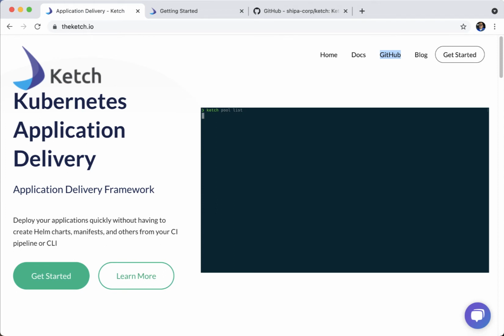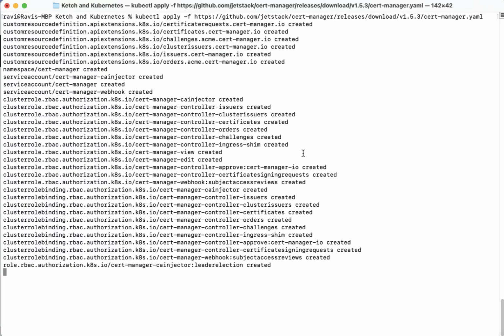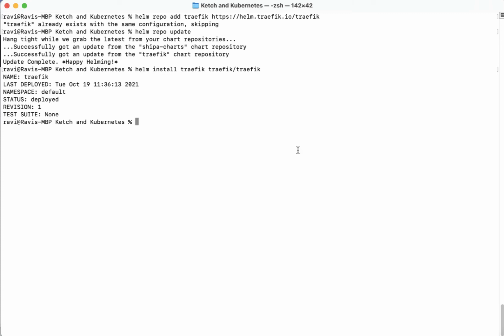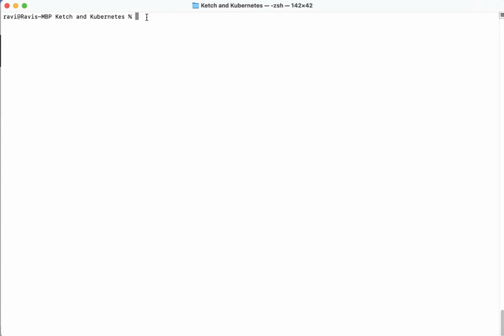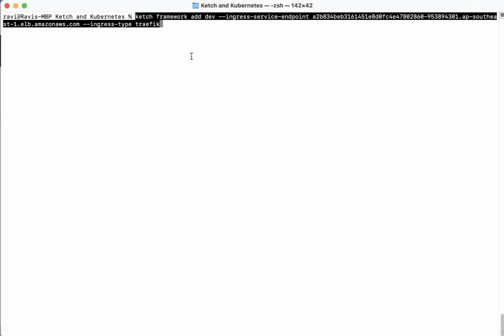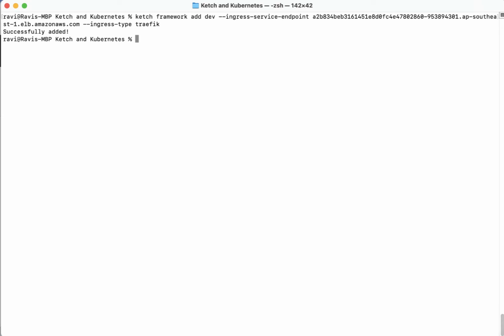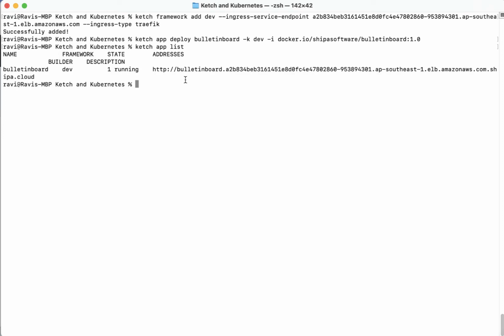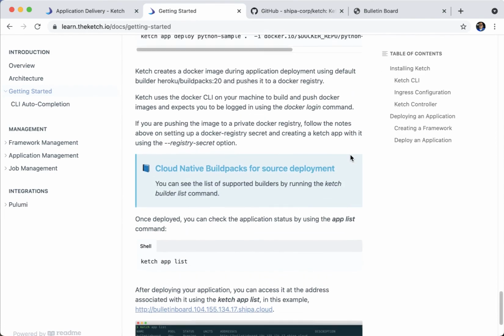Ketch and Kubernetes Quickstart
Ketch is an open-source framework designed to facilitate the deployment and management of applications in Kubernetes. Ketch leverages a simple command-line interface [CLI], and no need for lengthy YAML. In this example, pairing your Kubernetes distribution and Ketch together to show how easy it is to deploy and expose an application.